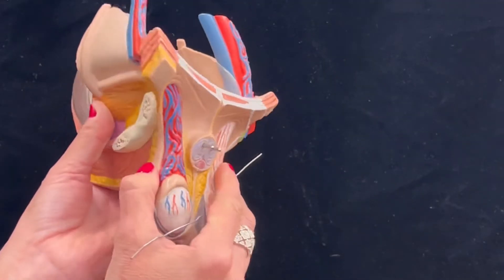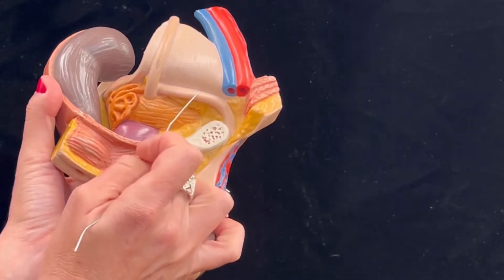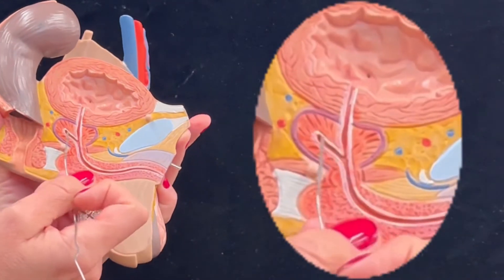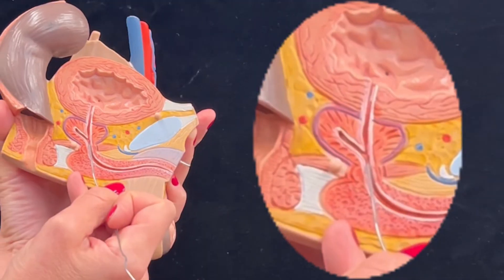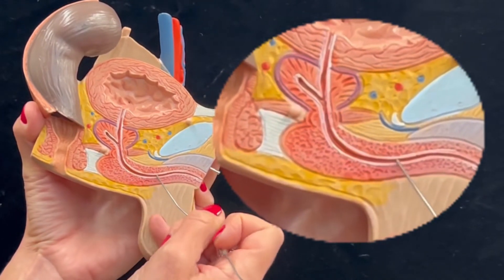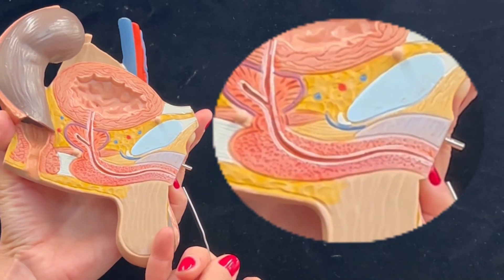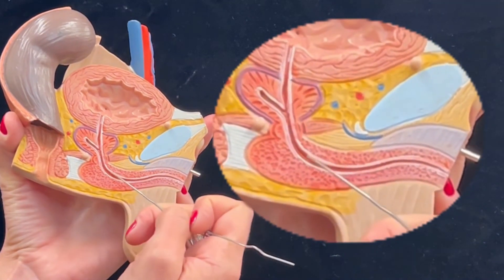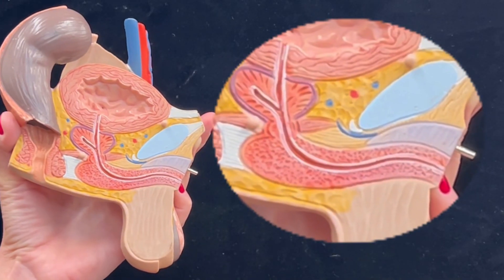Male Reproductive System - Spermatic cord & Sperm Pathway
In this video Dr. Benaduce covers penis, glans, corpus cavernosum, corpus spongiosum, prostatic urethra, membranous urethra, spongy urethra, scrotum, testis, epididymis, cremaster muscle, spermatic cord, testicular artery, testicular vein, ductus deferens, prostate, seminal glands, ejaculatory duct.